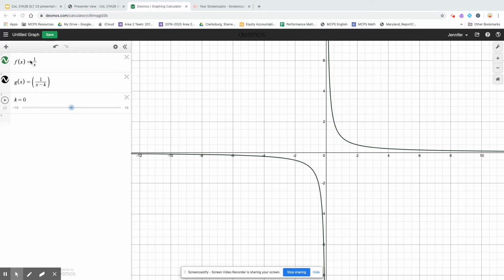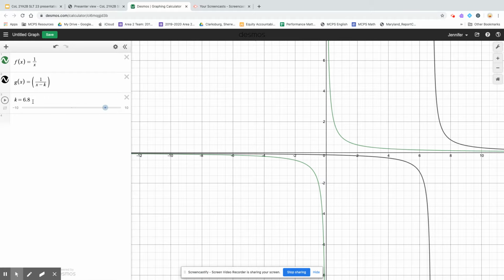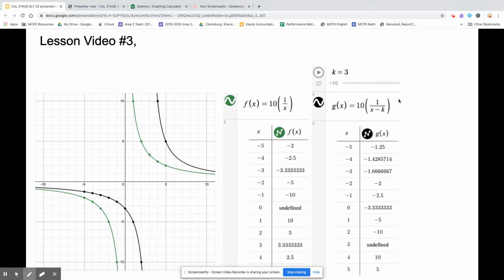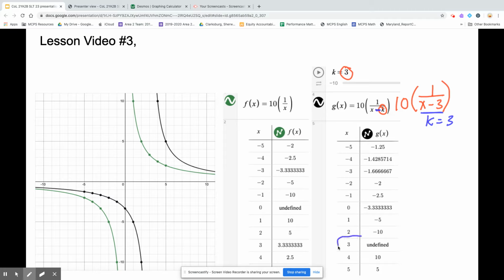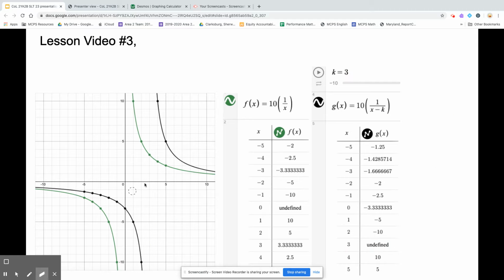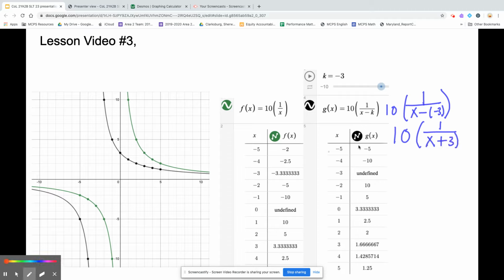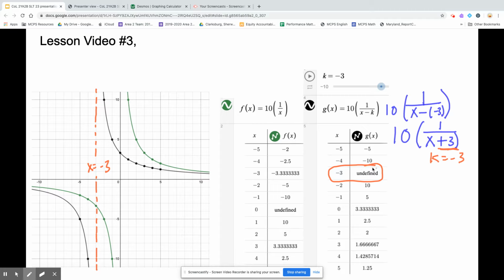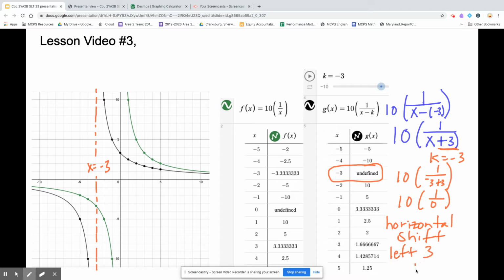CoL 2YA2B SLT 23: Transformations Video #3